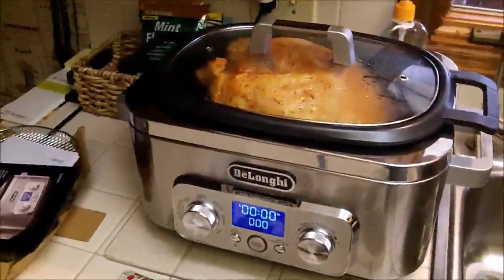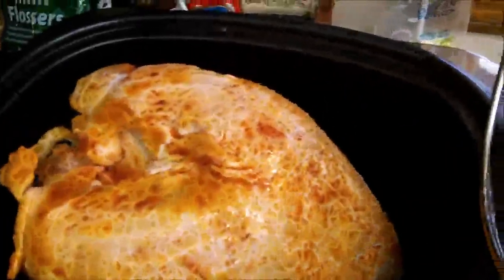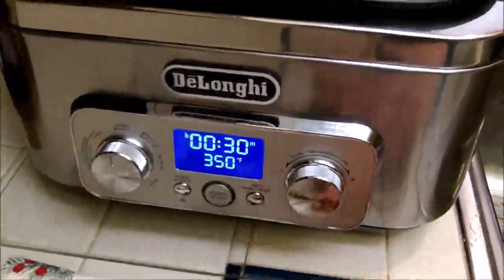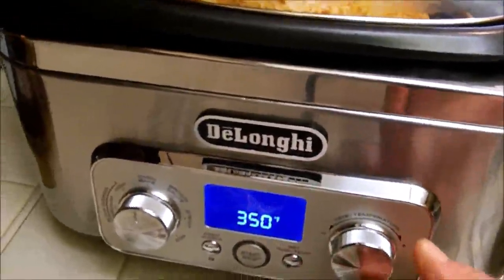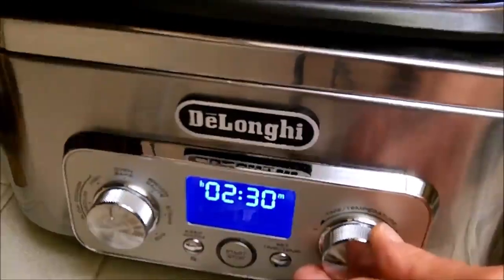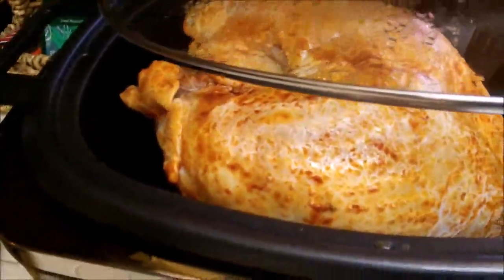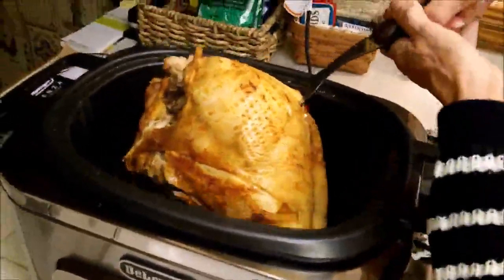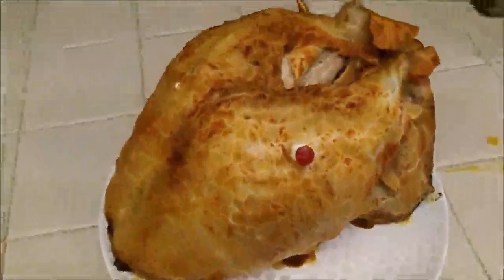De'Longhi CKM1641D Livenza All in One Programmable Multi Cooker Review, Well built and Surprisingly